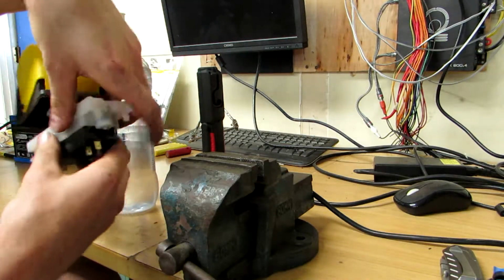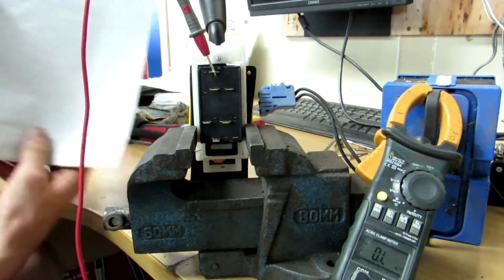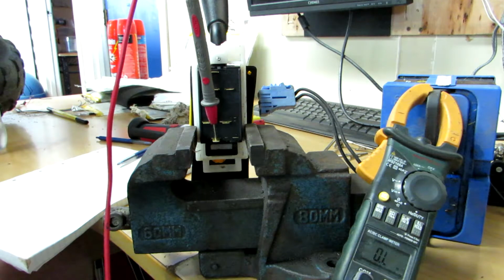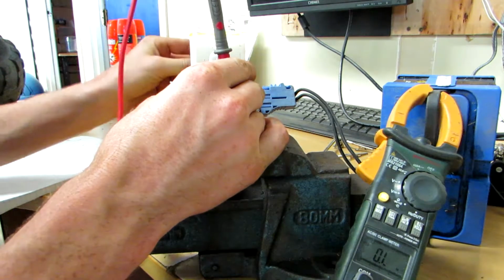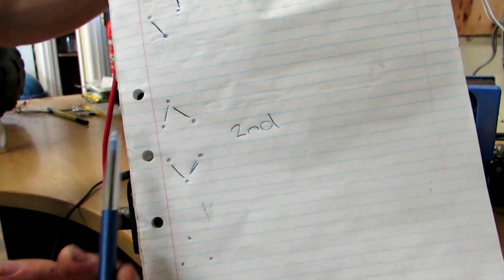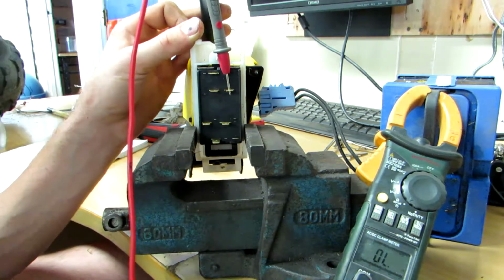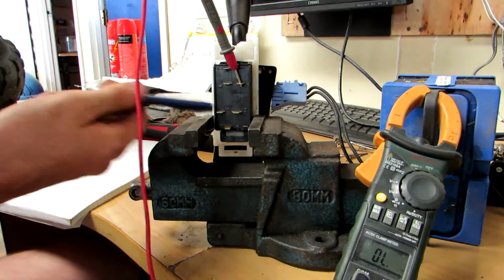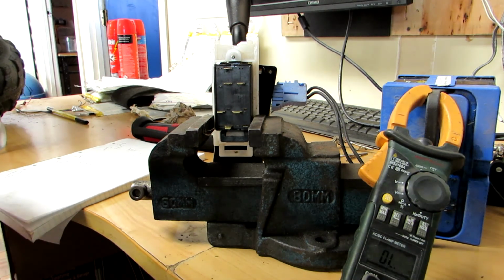The John Deere XUV550 2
Repairing an electric kids jeep